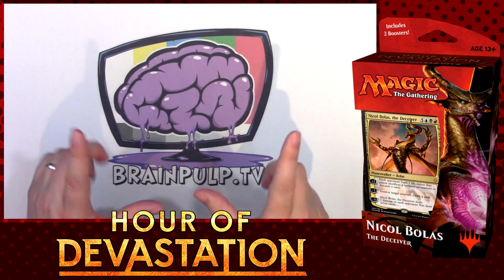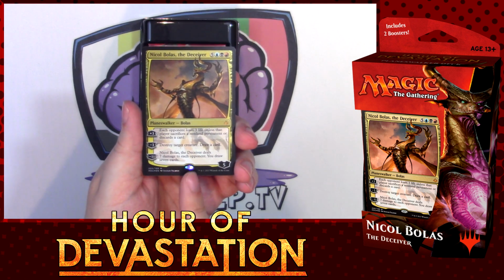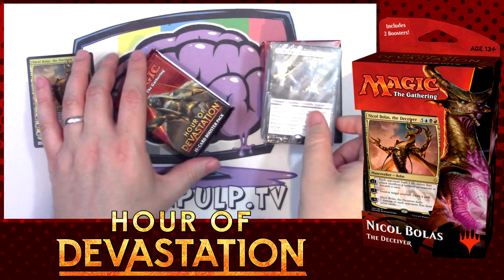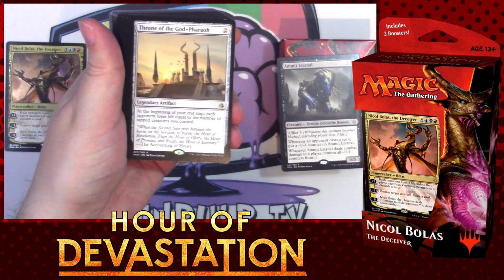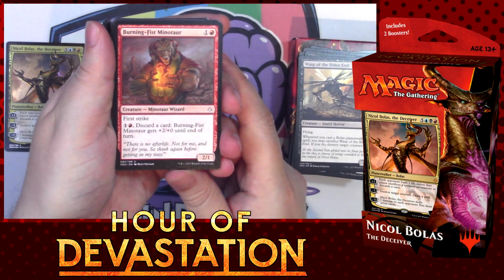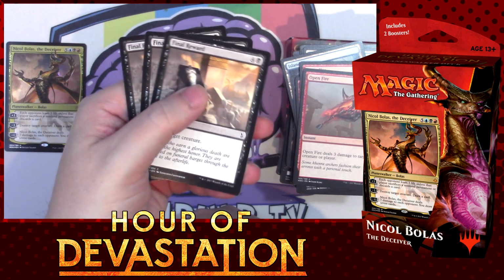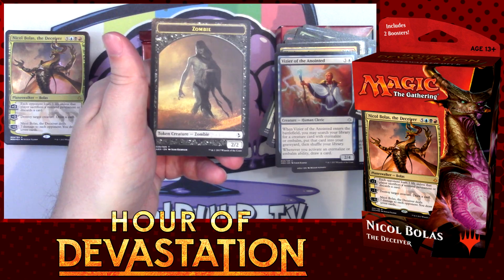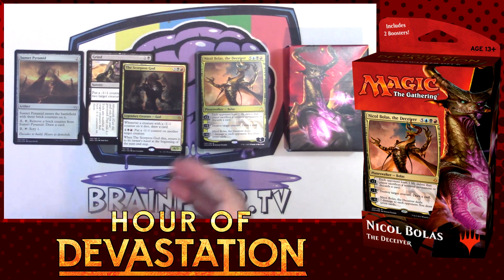MTG - Hour of Devastation: "Nicol Bolas" Planeswalker Deck Opening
With the release of Magic: The Gathering's latest expansion, Hour of Devastation, some new Planeswalker Decks have arrived! In this video we open up the new Nicol Bolas deck and see what's inside.